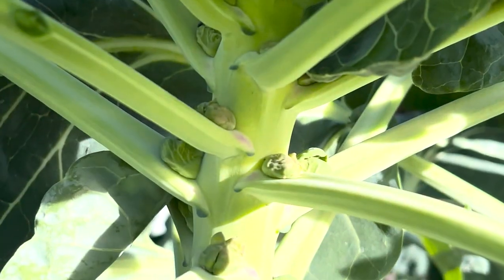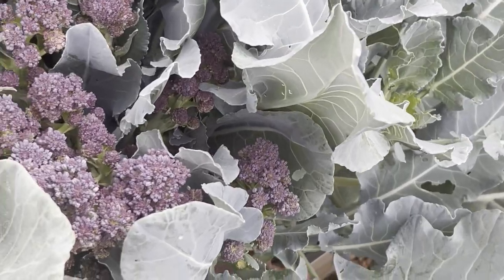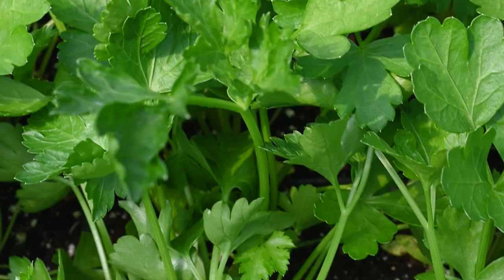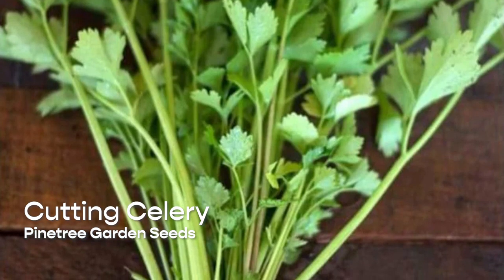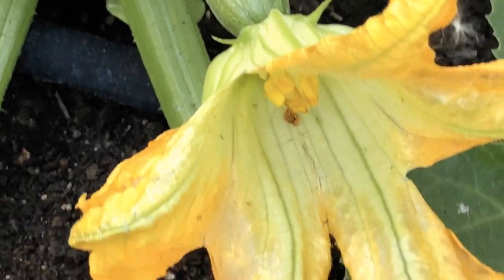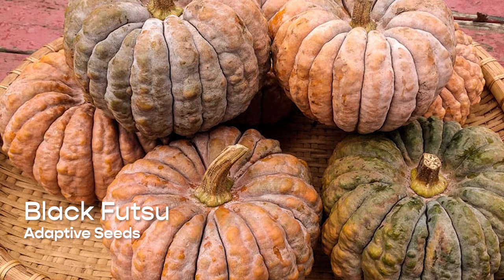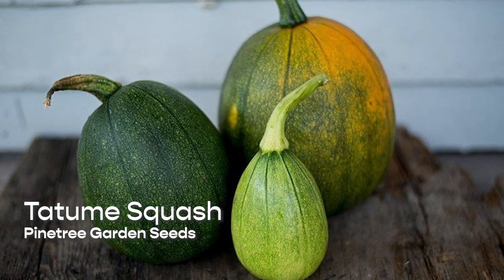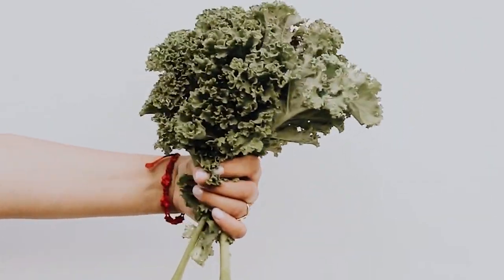The toughest veggies to grow (and easier options)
Struggling to grow those classic veggies like cauliflower, bell peppers, and spinach? In this video, I explore the most challenging vegetables for home gardens and talk about lesser-known alternatives that can improve your garden's productivity and diversity.

Starting from seed this year? Check out my Notion Gardening Dashboard that automatically calculates your seed starting dates *based on frost dates* and organizes a simple weekly to-do list for you!

Smell from other plants not being as disruptive as we often believe

## MORE CONTENT, YOU SAY?

## ⏰ TIMESTAMPS

00:00 The hardest veggies to grow
00:25 Broccoli & Cauliflower
01:38 Bell Peppers
02:16 Celery & Spinach
04:06 Carrots
04:38 Squash
07:38 Brussels Sprouts & Cabbage

All links are for items I truly use and love.